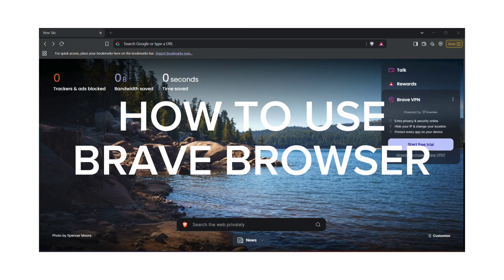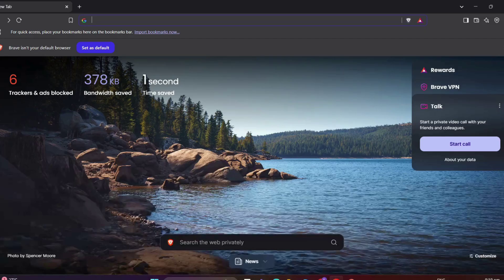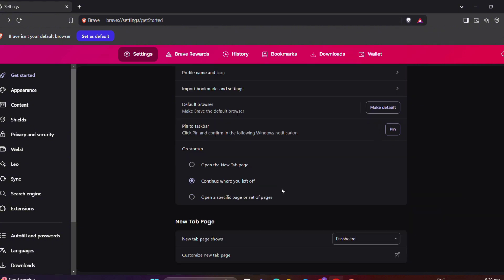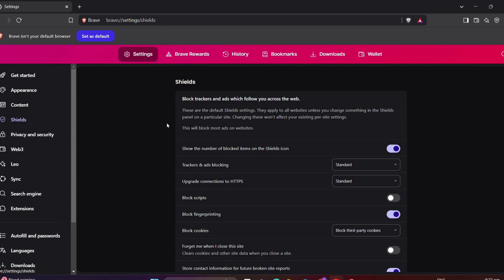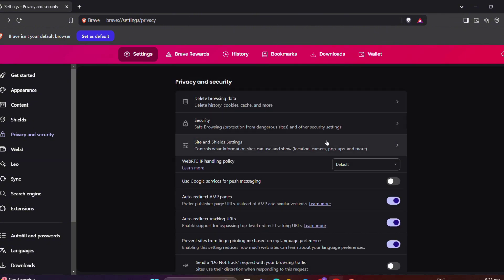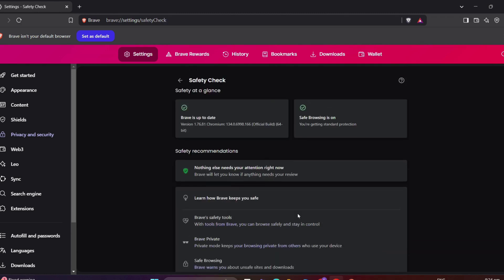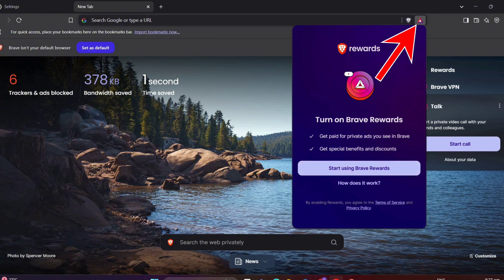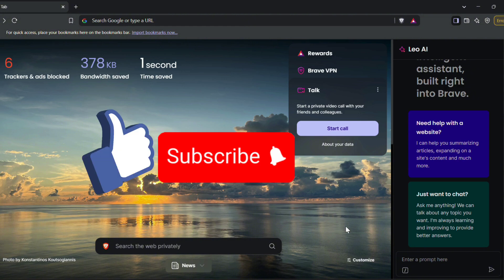How to Use Brave Browser For Beginners (2026)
How to Use Brave Browser For Beginners (2025)